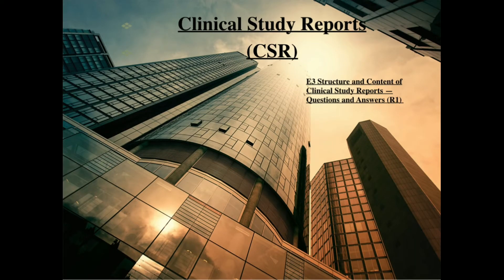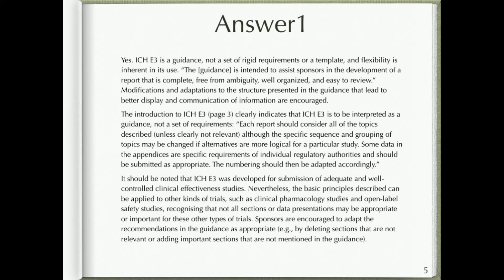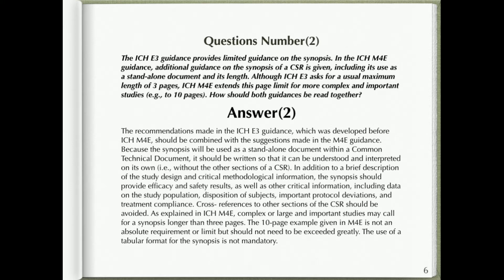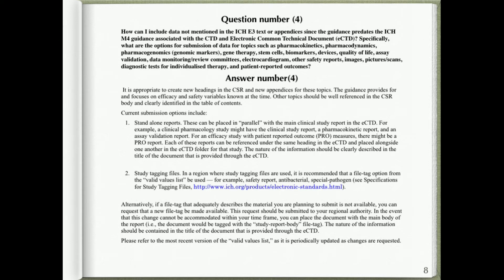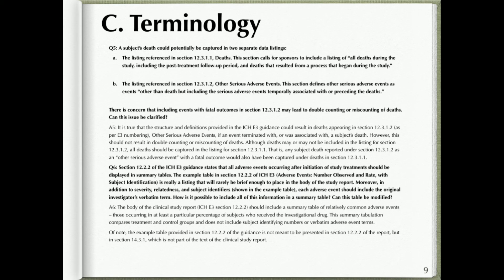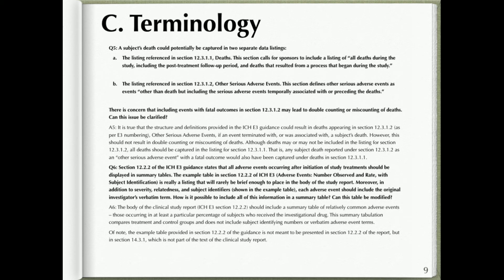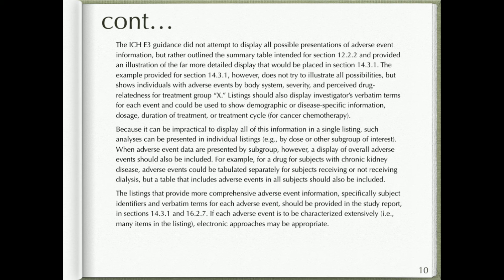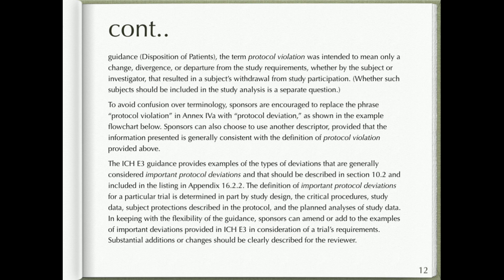Clinical study report (CSR)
ICH Efficacy (E3) guidelines related qustions.
How CSR is used for registration of new pharmaceutical investigational product.
{basic pharma, clinical trial, Bioavailability and bioequivalence (BA/BE studies)} ...